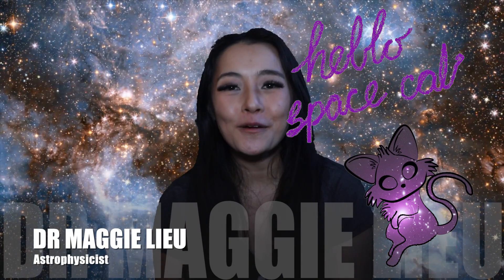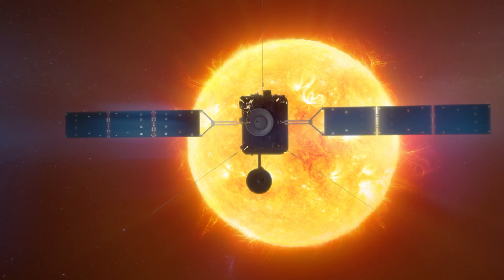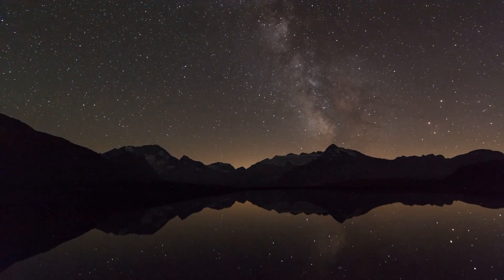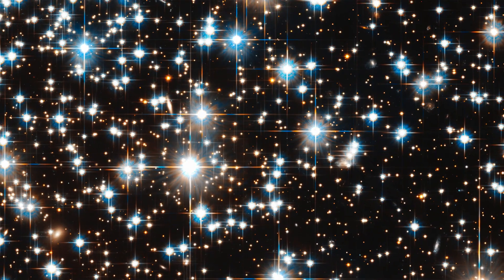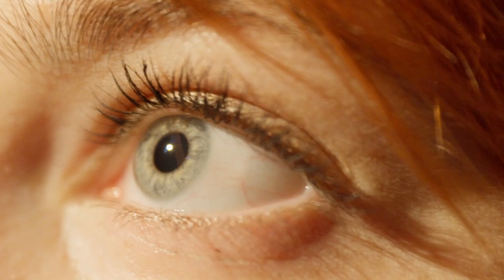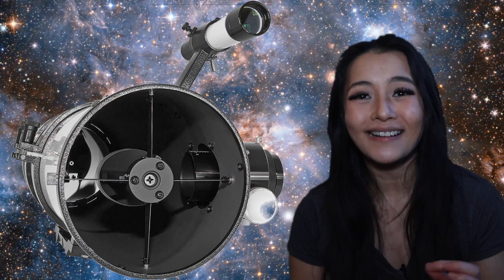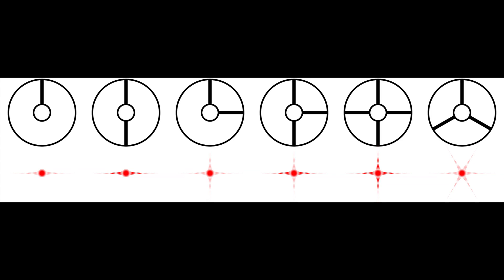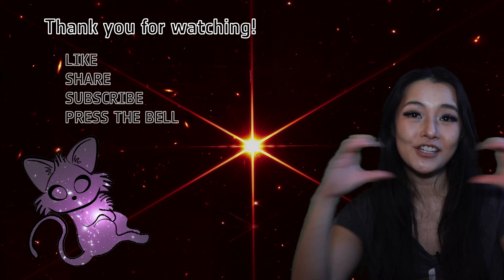Why are stars shaped like stars?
In this video, we attack the question of the shape of stars? Why does everyone draw them differently? And why does JWST see such bright star?

Links:
This video was inspired by Lucie Leboulleux's twitter thread on JWST's diffraction pattern

Media credits:
Diffraction pattern - Wisky
JWST unfolding: ESA/Hubble/Kornmesser/Christensen
segmented mirror: GIVEN
JWST mirror simulations: Lucie Leboulleux
JWST unfolding: ESA/Hubble/Kornmesser/Christensen